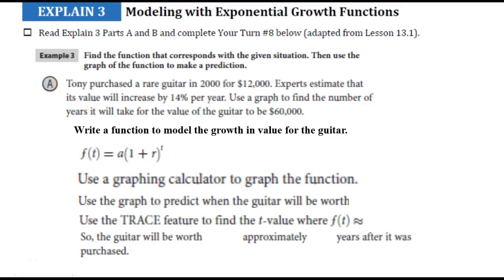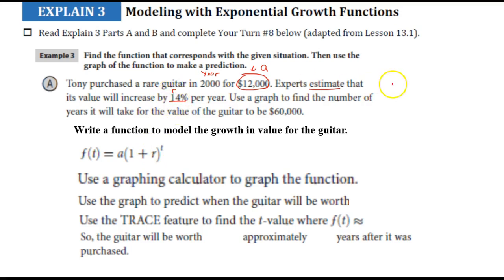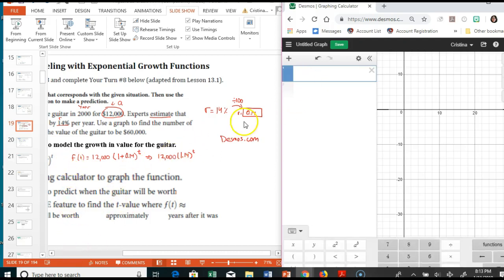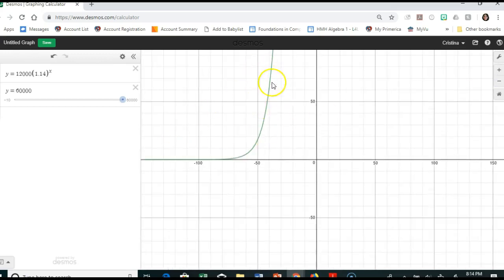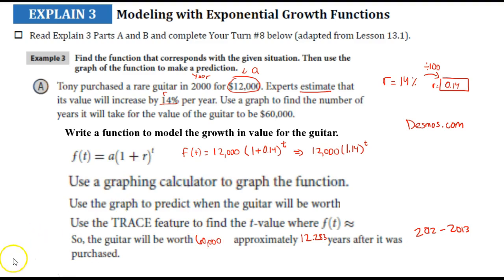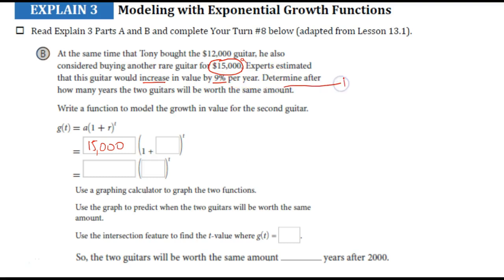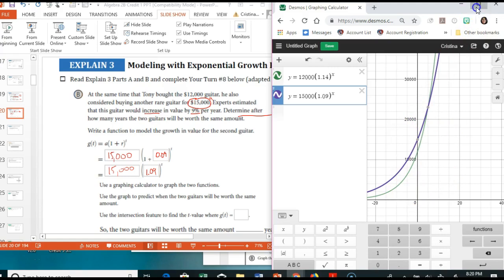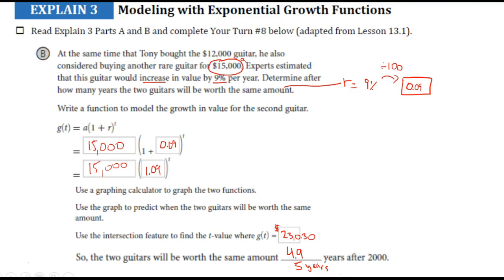13.1 Explain 3